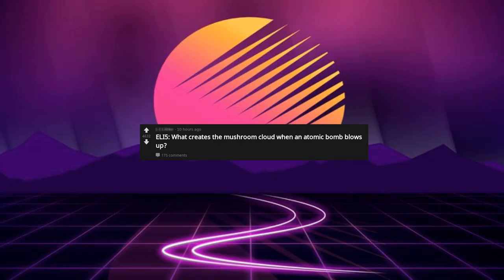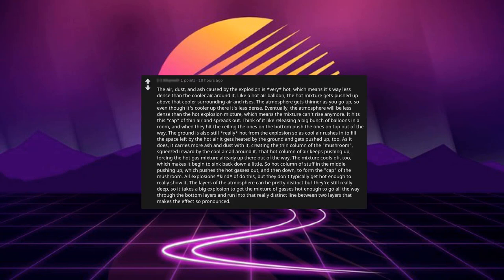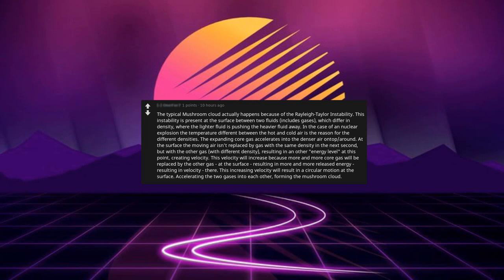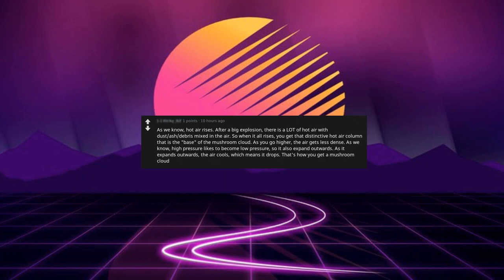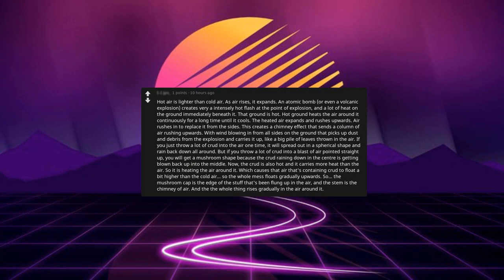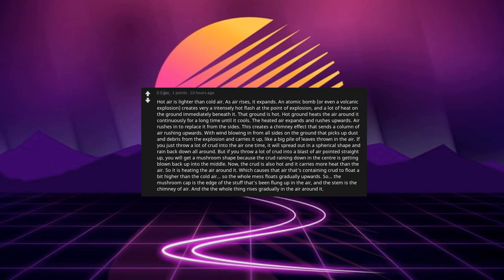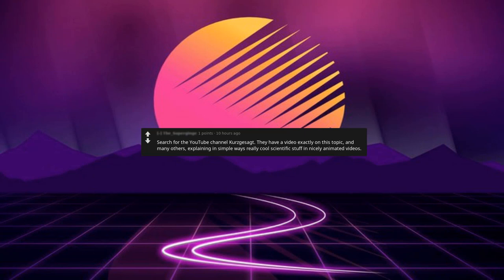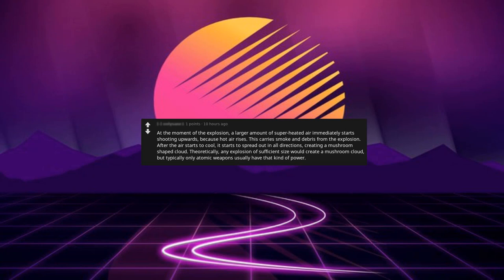What creates the mushroom cloud when an atomic bomb blows up? (Reddit ExplainLikeImFive)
Explain Like I'm Five is the best forum and archive on the internet for layperson-friendly explanations. Here in this story someone asks about what creates the mushroom cloud when an atomic bomb blows up?

Reddit Royale brings a royal selection of reddit content to youtube for you to enjoy the greatness of reddit in the most comfortable way. Sit back, relax and enjoy a truly royal selection of the hottest and top posts of the most established as well as insider subreddits with new videos added on a daily basis.

Based on your feedback, we will keep on adding new subreddits and thus adjust the videos to your feedback. We applied modern technology in order to be able to create as much content as you like and are ready to consume - so please challenge us and tell us what and how much of it you want.

We constantly want to improve and make Reddit Royale yours, so please let us know what you would like to see on Reddit Royale.